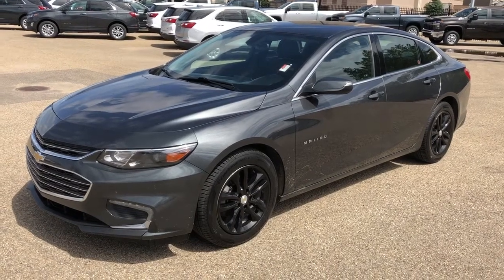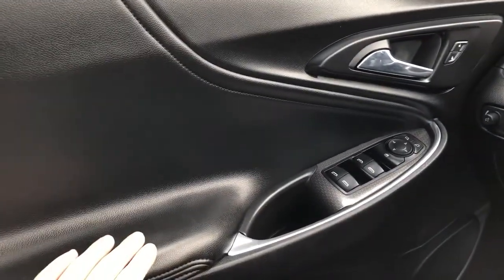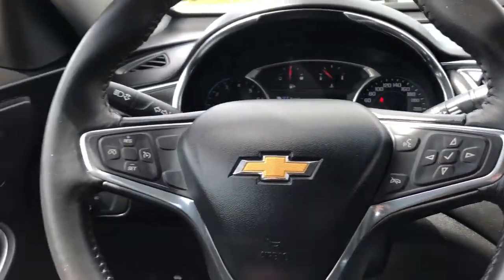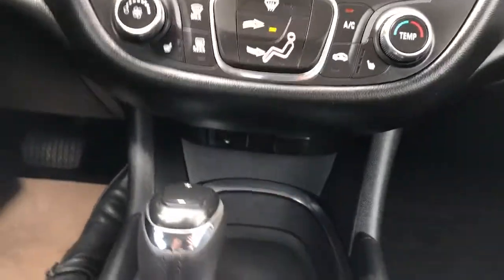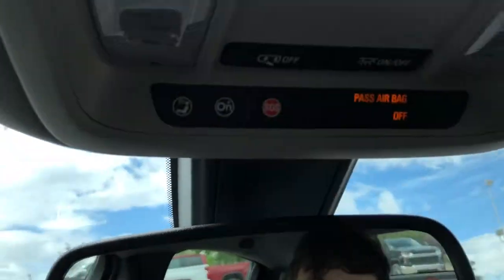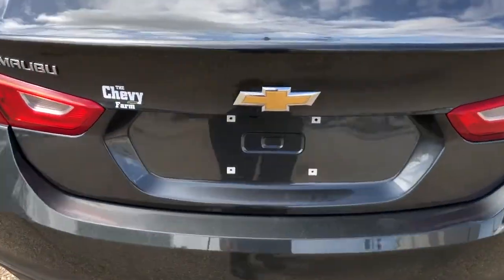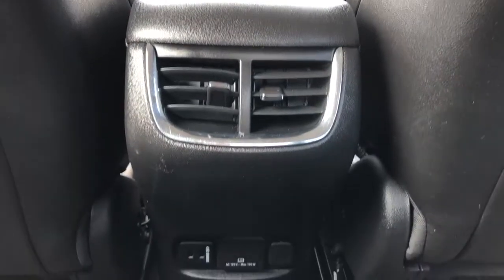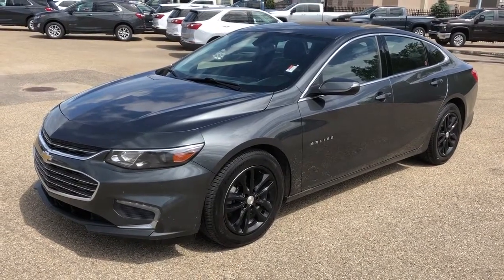2016 Chevrolet Malibu LT Review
*One Owner *No Accidents *Premium Heated Leather Bucket Seats *Power Driver and Passenger Seats *Remote Starter *Bose 9 Speaker Premium Audio System *Back Up Camera *MyLink 8" Touchscreen Display *Bluetooth *17 Inch Aluminum Wheels *Satellite Radio *Power Mirrors w/ Turn Signal Indicators *Power Convenience Group *OnStar 4G LTE WiFi HotSpot *Plus much much more.
"The legend of the Chevy Farm proves you're in the West. People come from far and wide to put us to the test."
Why purchase your Pre-Owned vehicle at Westgate Chevrolet- the Chevy Farm:
1) We have the most polite and experienced management and sales staff in Alberta.
2) We sold more Certified General Motors vehicles than any other dealer in Western Canada.
3) Lifetime FREE oil changes (GM vehicles only)
4) Certified vehicles all come with an extended warranty.
5) "In House Financing" available for our customers with credit challenges. We understand, care and are discreet.
6) Used vehicle "In House Leasing" for personal or companies.
7) Online trade in appraisals and finance applications.
Again, thank you so much. We look forward to serving your pre-owned vehicle needs. (Uploaded by DataDriver).